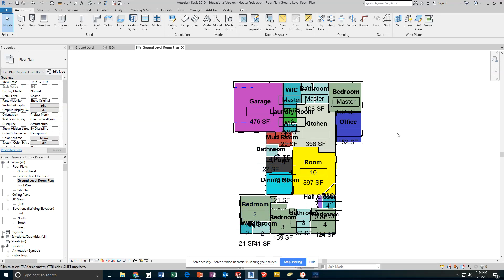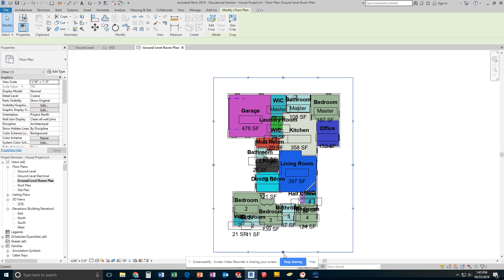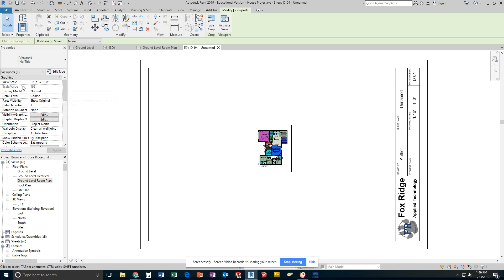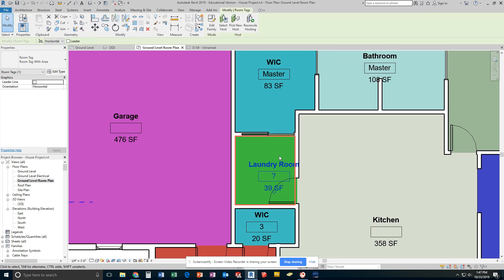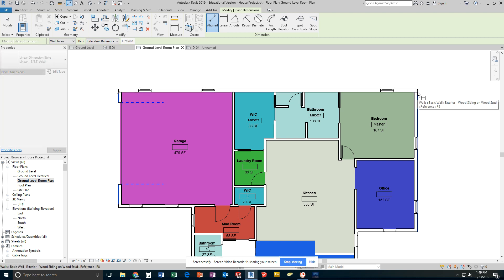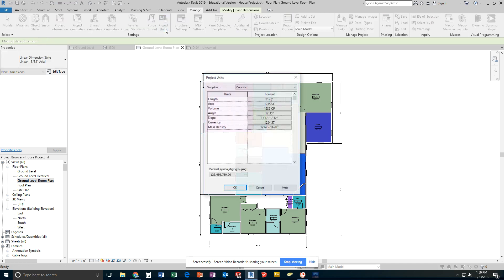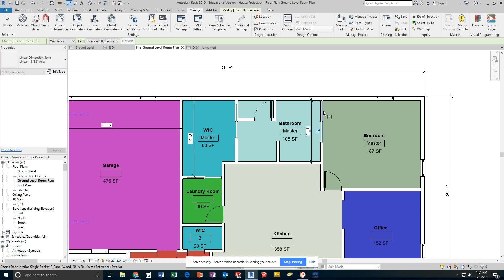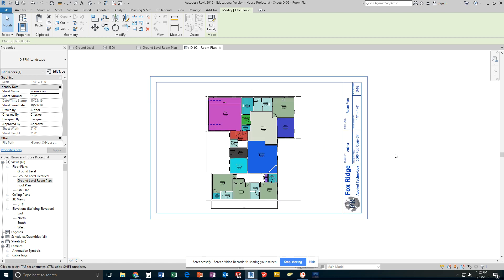Revit- Perfecting the Room Plan